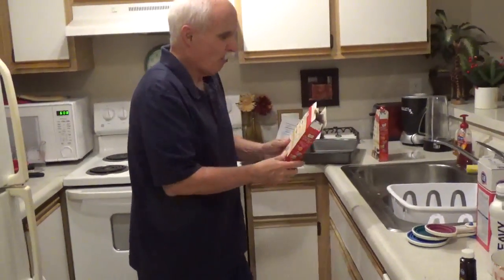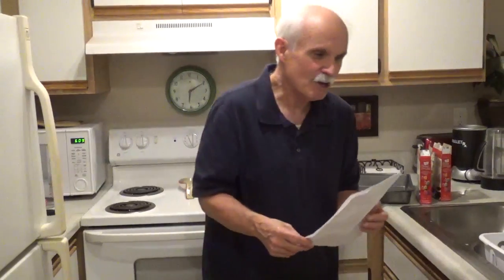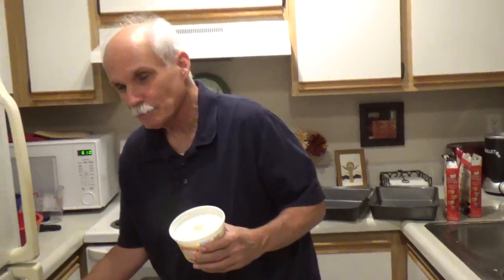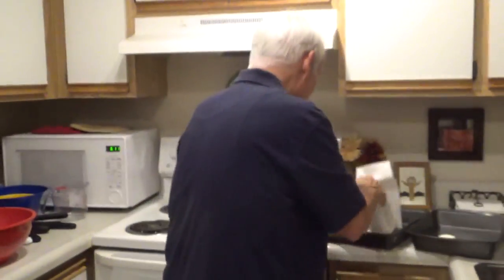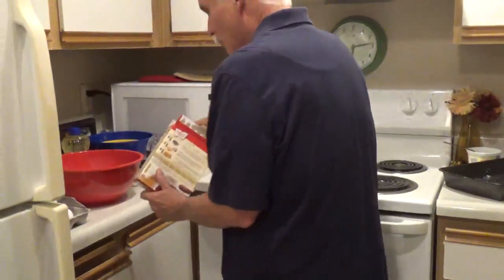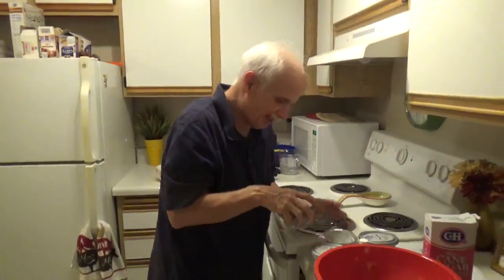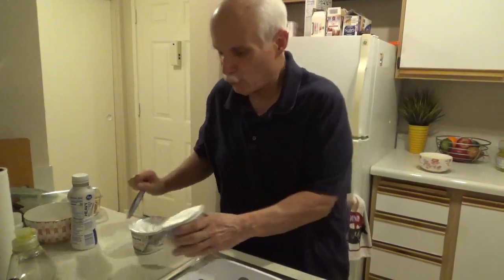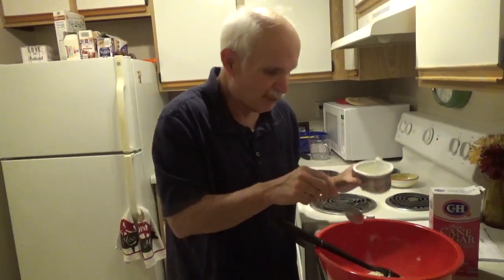Jose's Thanksgiving Treat!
For Thanksgiving this year Jose's contribution to the meal was Red Velvet Cheesecake Bites, and in this video he teaches us how to make it!